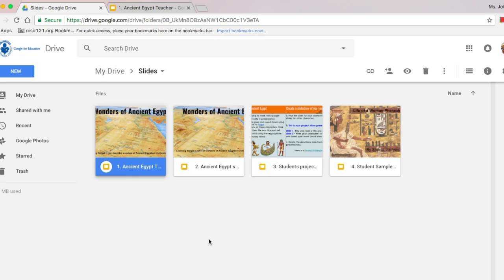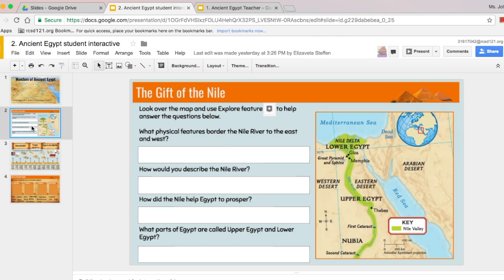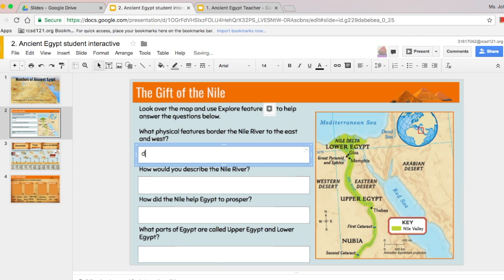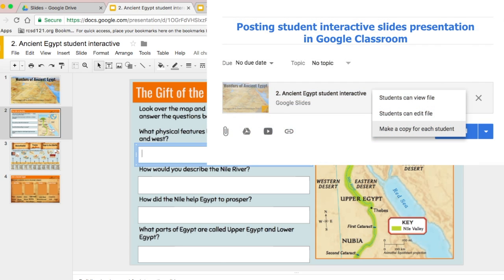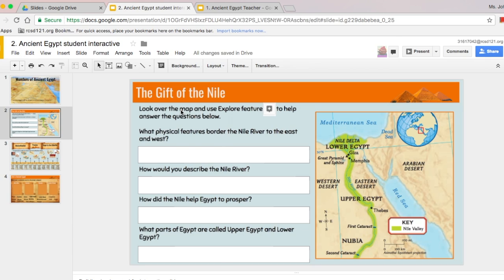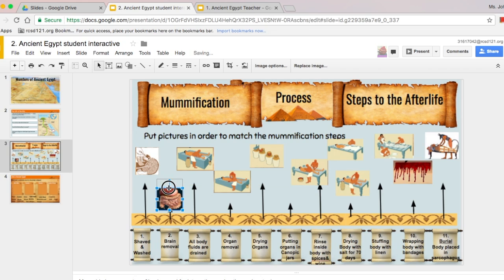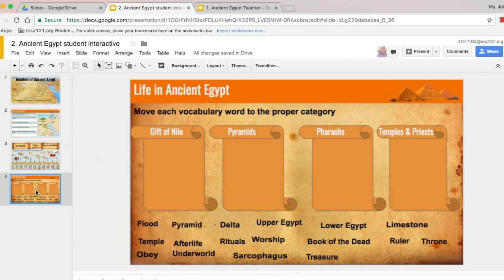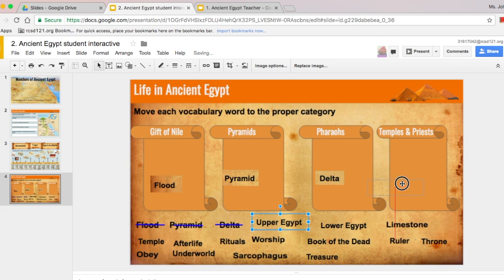Google Slides: Student Interactive Presentation